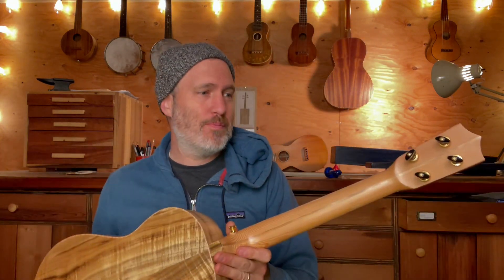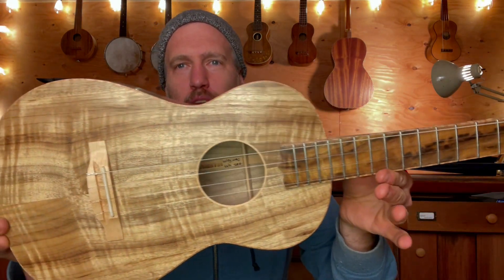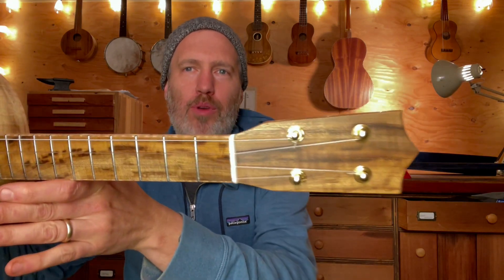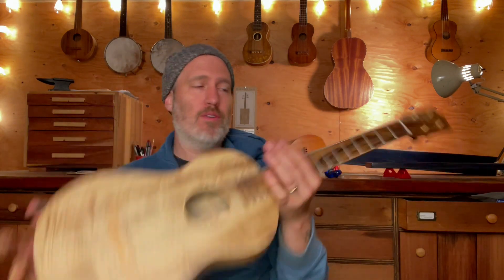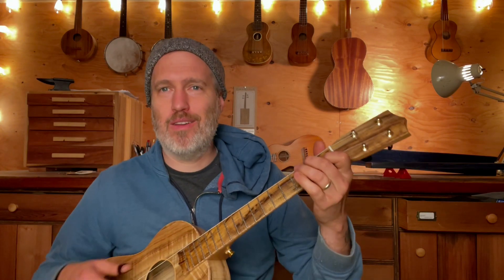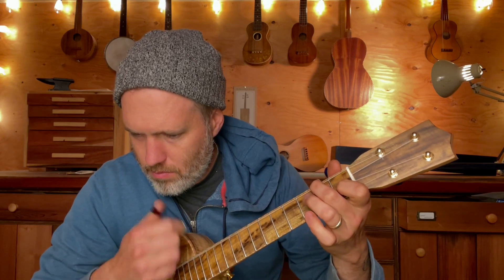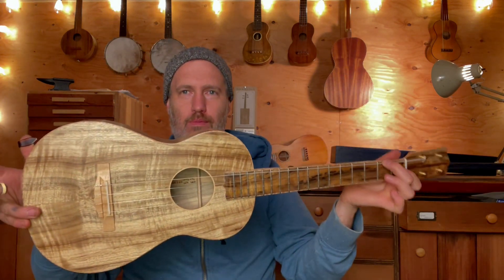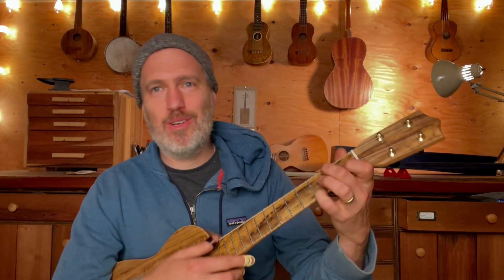#822- Mastergrade Myrtle Baritone Ukulele- Stock Instrument